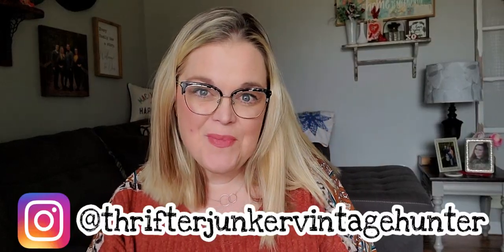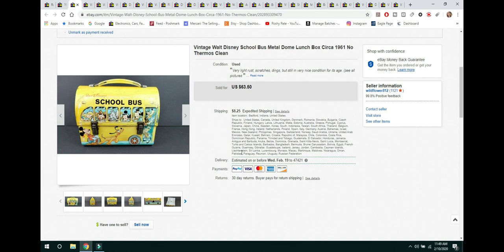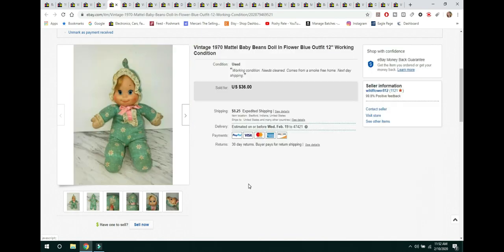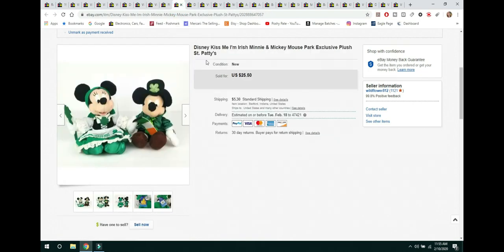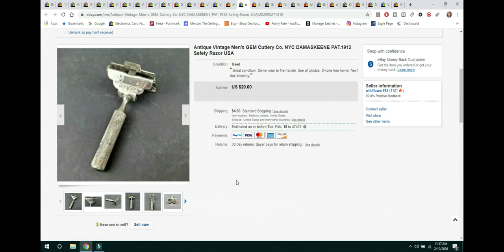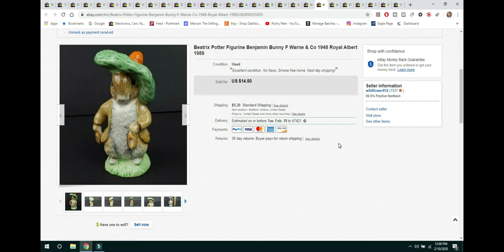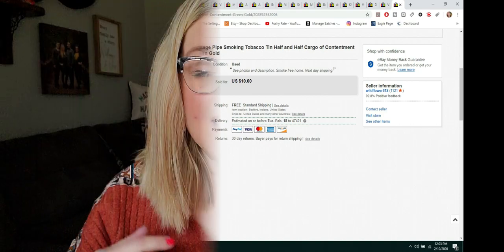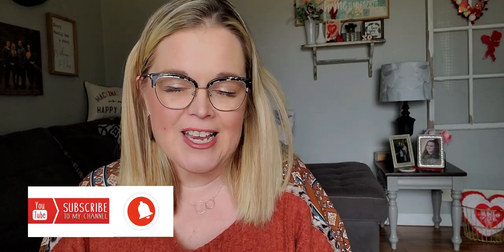What Sold On Ebay? | Tips To Give Your Ebay Listings A BOOST!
In this video I discuss my recent sales on Ebay and if I thought the item sold was a good buy or a bad buy. I also discuss a tip that I do daily on old or stale listings to help boost them in Ebay's search algorithm to get sales. I hope it helps you in some way.

Cards/Friend Mail
Misty Pate

:) what sold on ebay selling on ebay ebay seller ebay reseller ebay sales